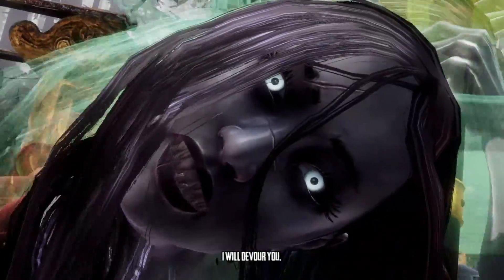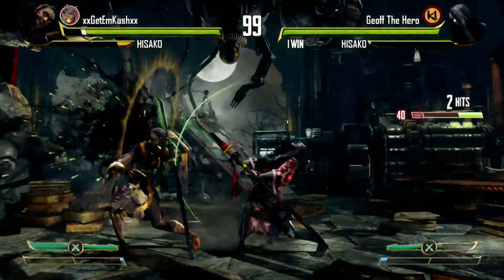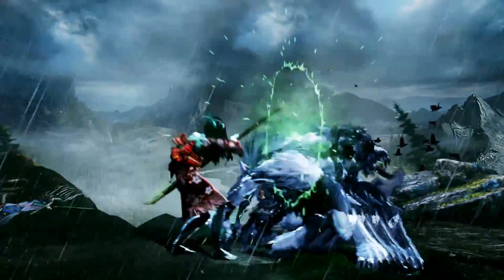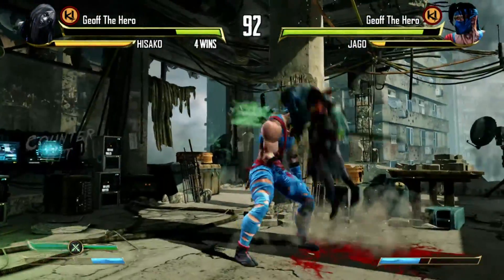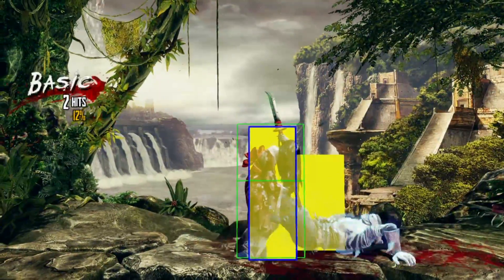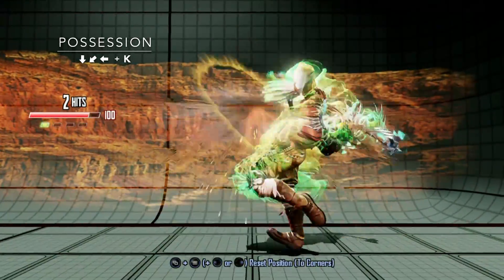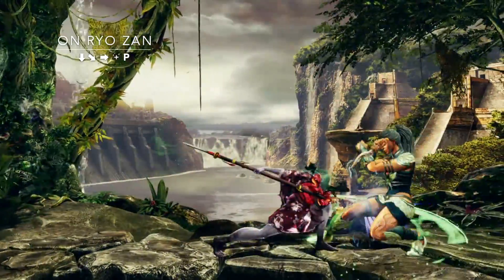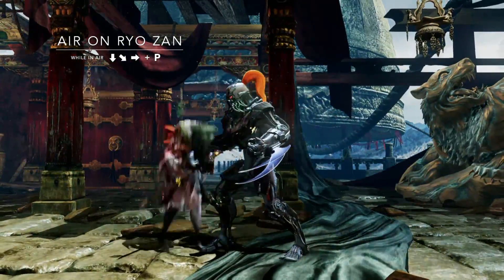Hisako's Zero To Hero Guide/Tutorial! (Killer Instinct)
Hisako's lightning fast tutorial teaches you how to go pro with Ghost Girl, queen of mix-ups and being creepy! For those who haven't seen my stuff before, I like to joke a lot and it varies depending on the situation. :)

If you have any questions feel free to write in the comments or tweet to @GeoffTheHero

Special thanks to @DawnYoHosie for all the awesome graphics!

I love @CaptainKeytar for making the thumbnail! Yay friends!